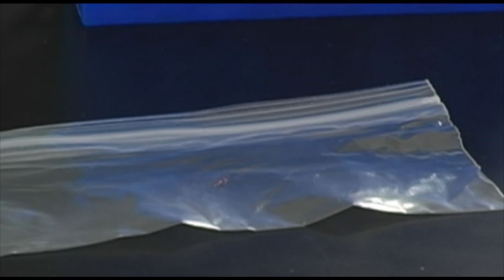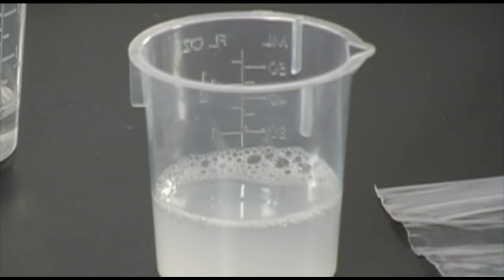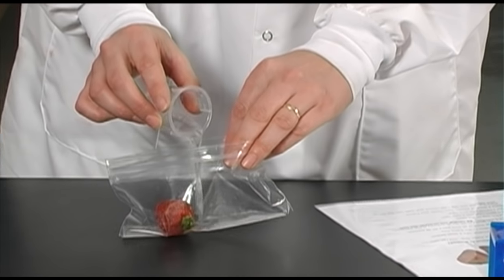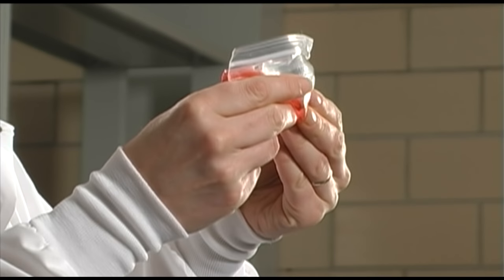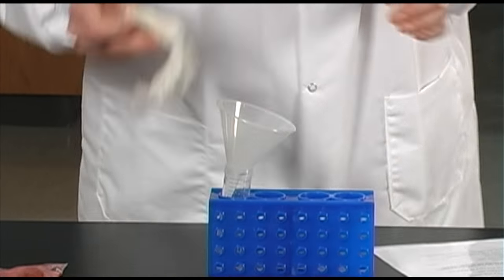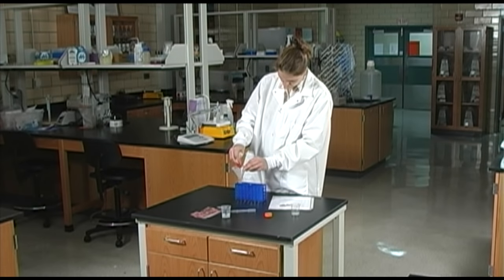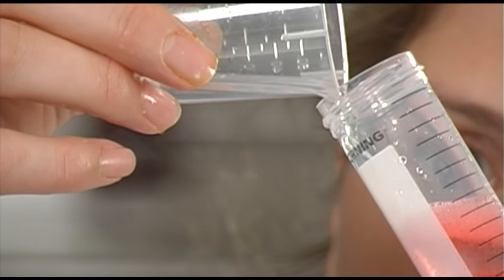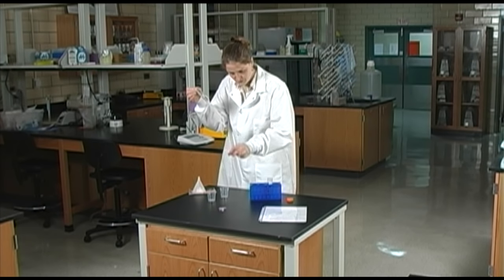Strawberry DNA Extraction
Strawberry DNA Extraction is a fun experiment that you can perform using everyday materials.  The purpose of this experiment is to develop the interest, knowledge and skills of our students in the areas of biotechnology and life sciences.  It engages students with a hands-on activity that is fun, interesting and informative and that can be used with a variety of levels from grade school to high school by tailoring the complexity of accompanying material.

Watch the most exciting lab safety video ever! "Zombie College: The 5 Rules of Lab Safety"